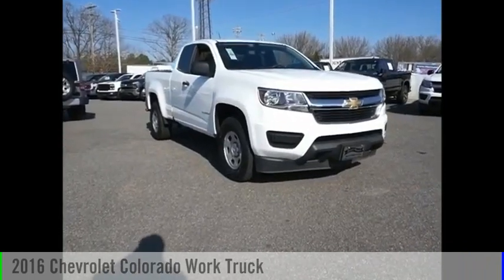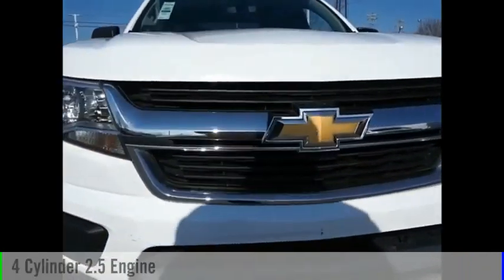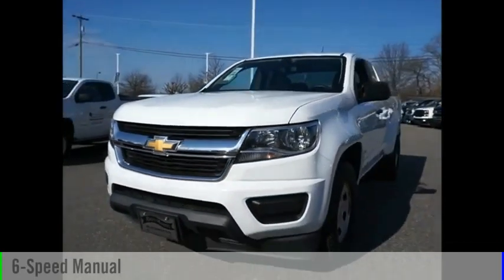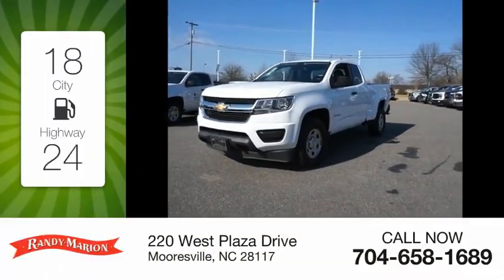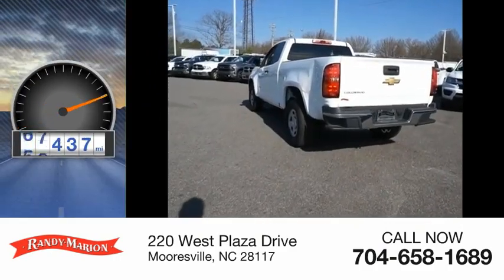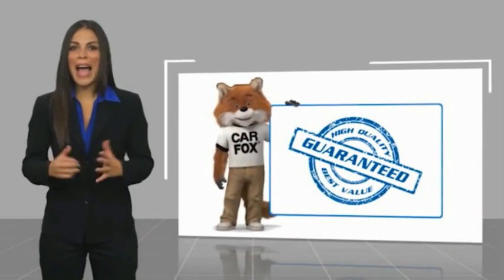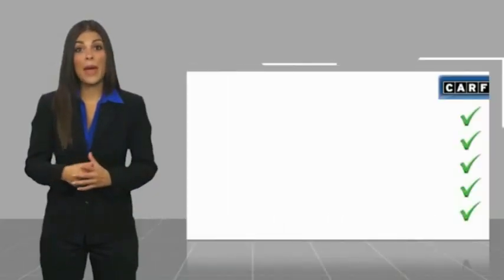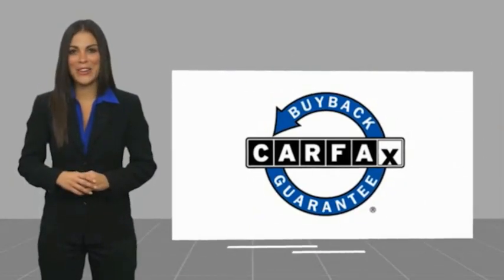2016 Chevrolet Colorado Mooresville NC 45926X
2016 Chevrolet Colorado Work Truck